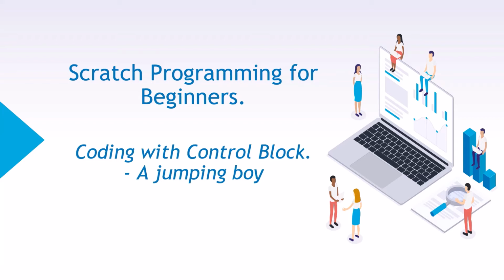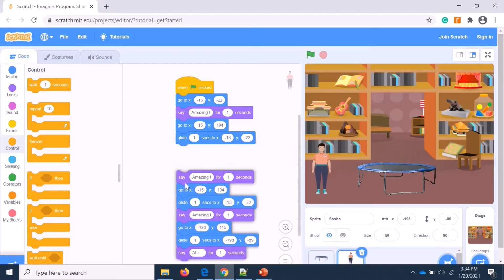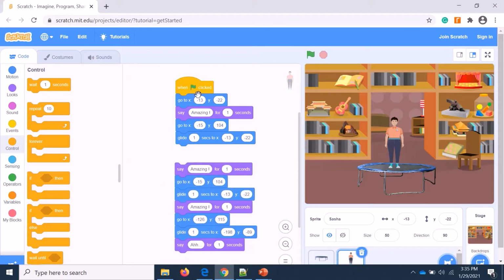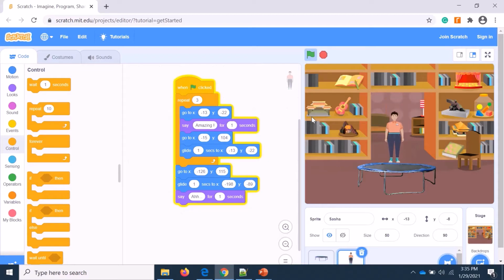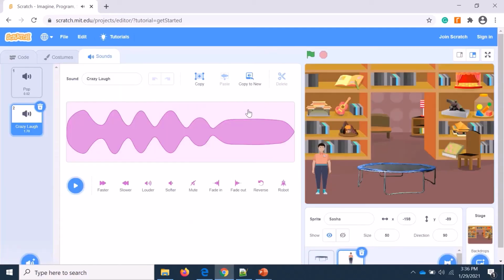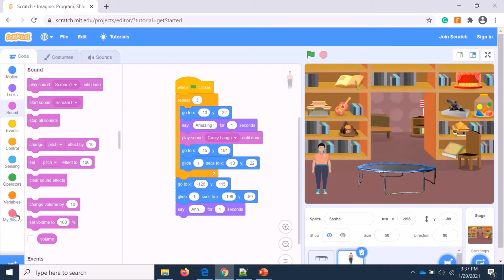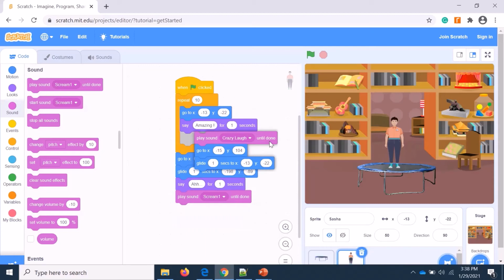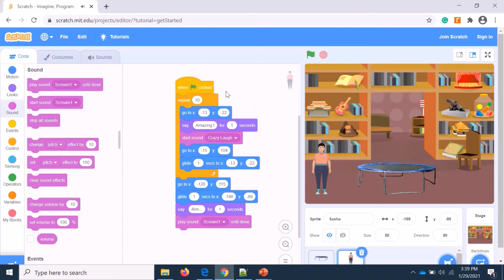Video 17 - Scratch code with Looks, Sound & Control - a Jumping Boy | Scratch Tutorial for Beginners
This video contains an improved version of the program "A boy jumping on a trampoline" step by step. It's mainly using the code blocks  Looks, Sound & Control features. This video also describes who to improve code quality.

00:00​ - Introduction
00:20​ - Improve code quality of the program  - A boy jumping on a trampoline
06:12 - Conclusion